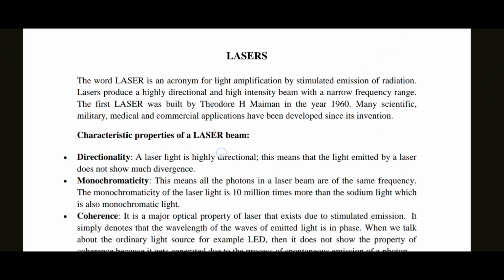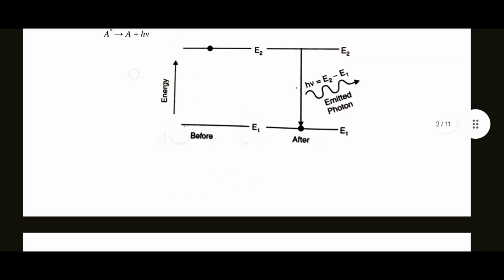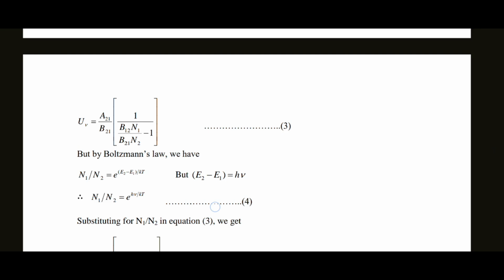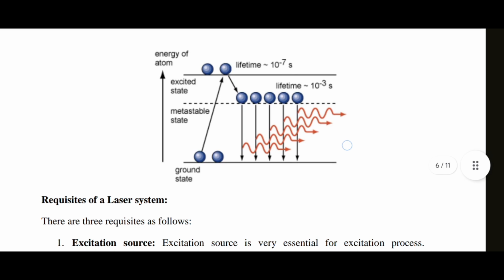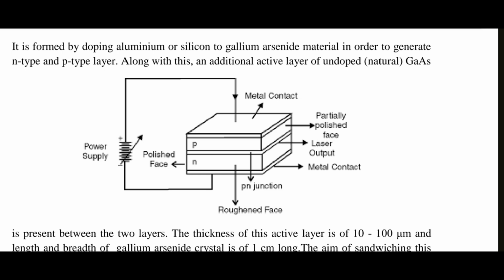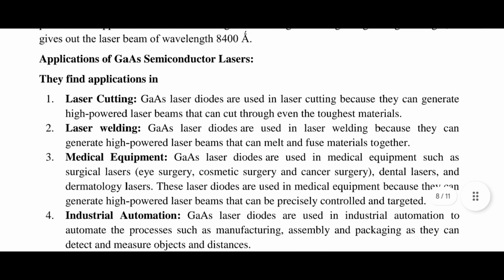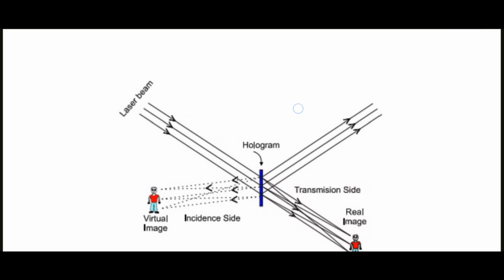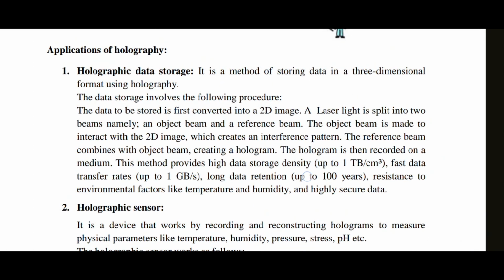Master LASERS in Minutes! ⚡🔬 | Applied Physics & Engineering 🚀✨ I VTU | 1st year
Unlock the power of LASERS! 🔥 From stimulated emission to real-world applications, this short revision covers key concepts in Applied Physics & Engineering. 🛠️💡 Perfect for quick learning and last-minute revision! 🚀

1️⃣ "Everything you need to know about LASERS! ⚡ From how they work to their real-world applications, this quick revision guide will boost your knowledge in Applied Physics & Engineering. 🚀🔬 Watch now and stay ahead!"

2️⃣ "LASERS: More than just beams of light! 🔥 Learn about stimulated emission, coherence, and their incredible applications in medicine, industry, and beyond! 🚀💡 Perfect for engineering students and science enthusiasts!"

3️⃣ "Need a quick recap on LASERS? 🎯📚 This short revision covers the key principles of LASER technology in Applied Physics & Engineering. From theory to applications, learn in just minutes! 🚀🔬"

4️⃣ "LASERS power everything from cutting-edge medical treatments to futuristic space technology! ⚡🚀 In this short revision, we break down the science behind LASERS in an easy and engaging way! Don’t miss it! 🔬✨"

Let me know if you need more variations! 🚀

Stay ahead in science—watch now! 🎯🔍"